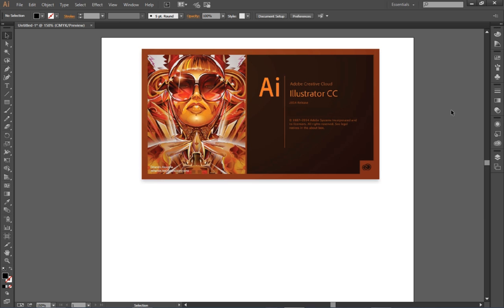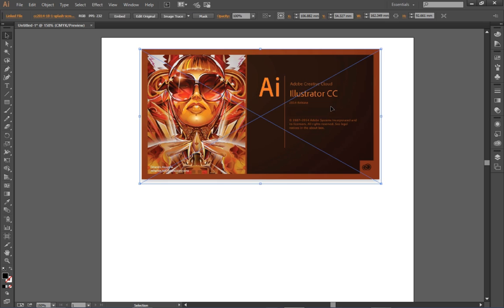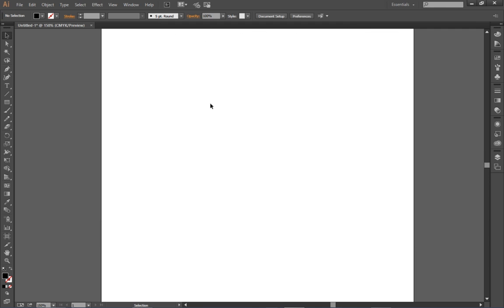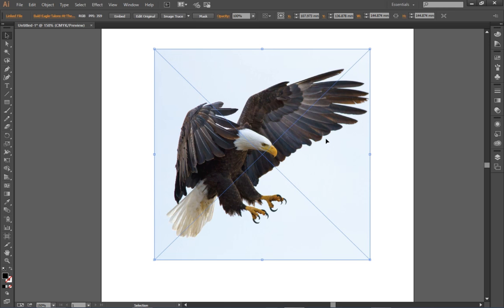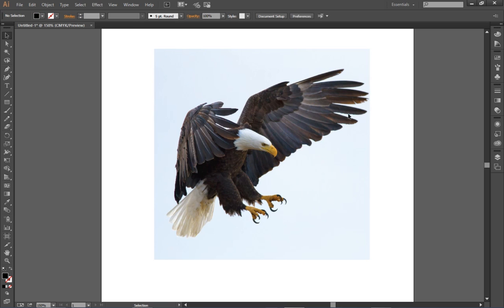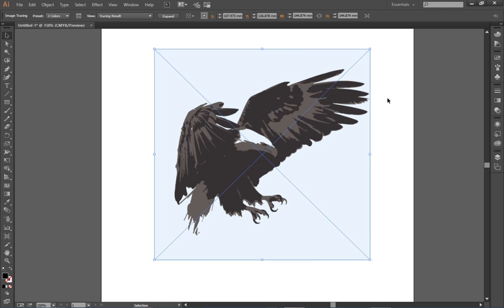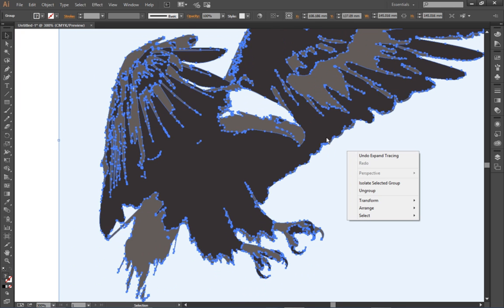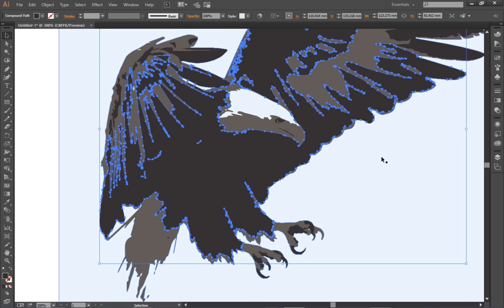Image Trace in Adobe Illustrator CC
I made this tutorial to help one of my teachers at school with a project the year 8 students were doing.